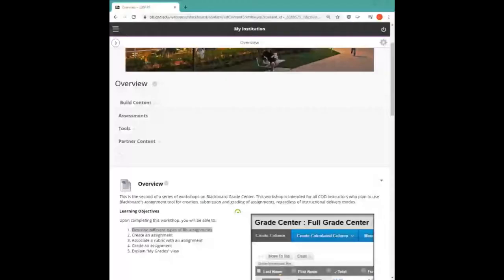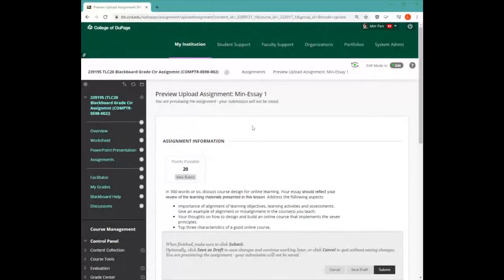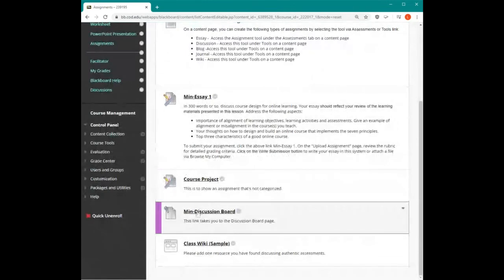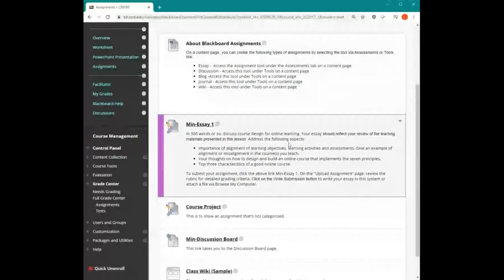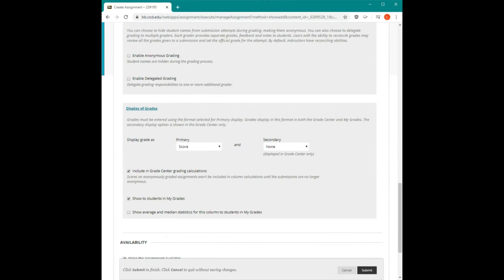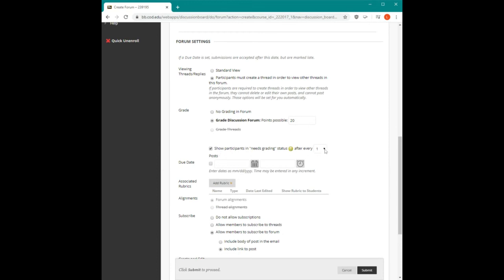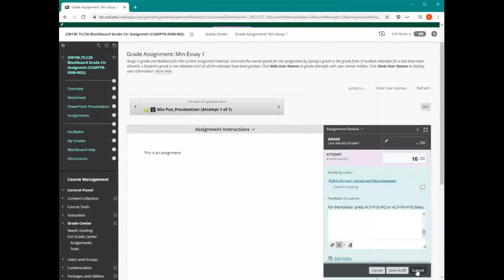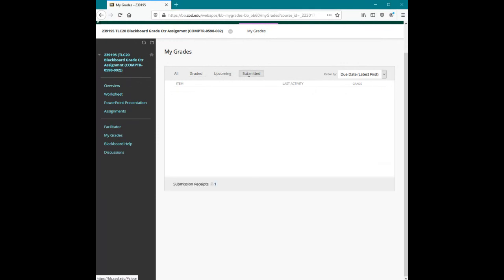Assignments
Learn to utilize the Assignments tool to create assignments and grade student submissions.